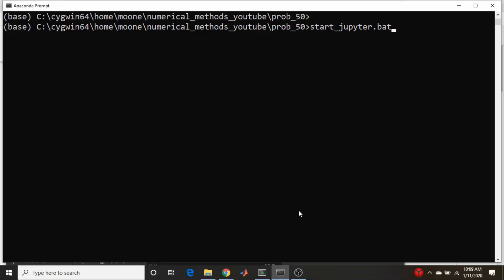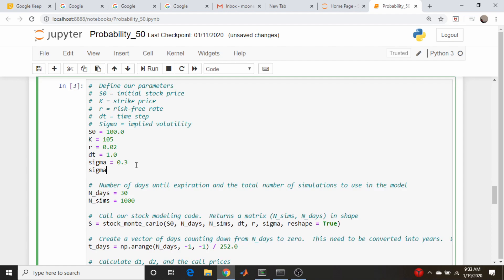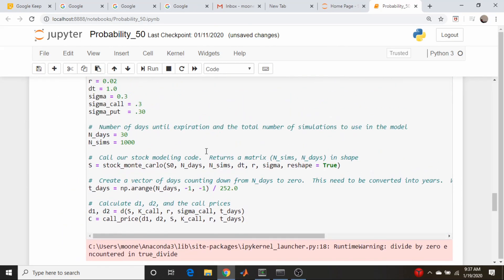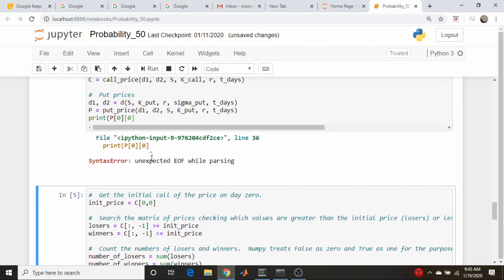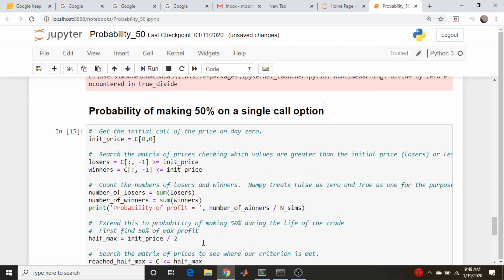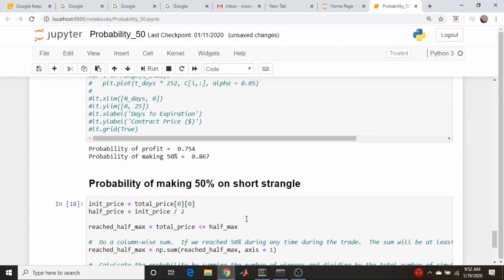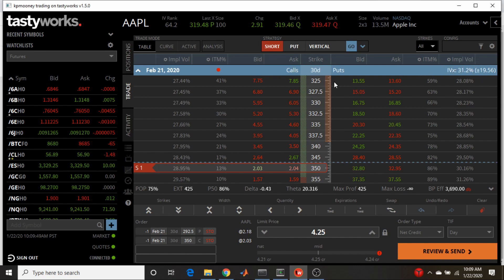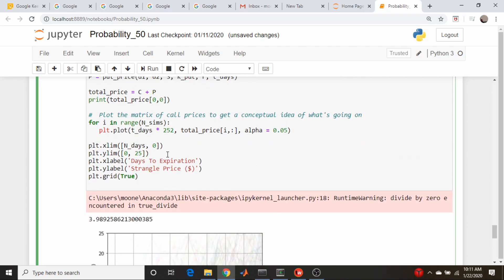Calculating Probability of Making 50% of Max Profit on a Short Strangle Using Python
In this straightforward video, I extend the code previously built to calculate the probability of making 50% of maximum profit on an option spread, in this case, a short strangle.